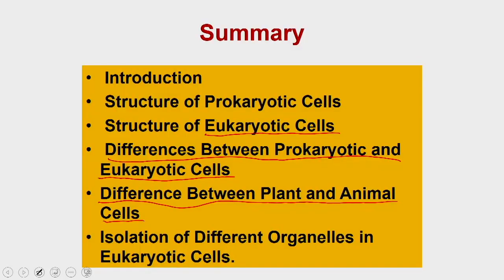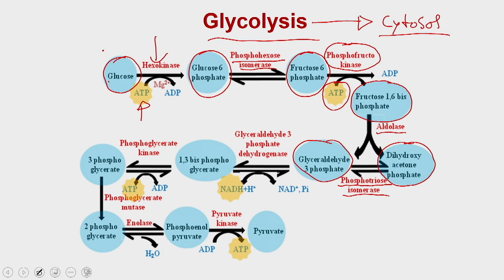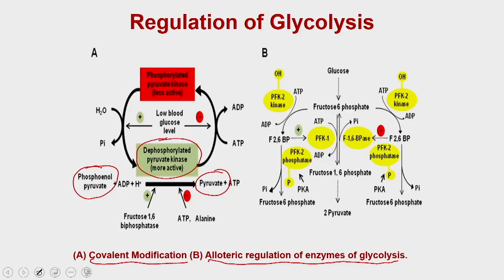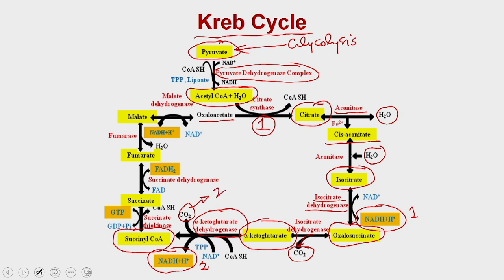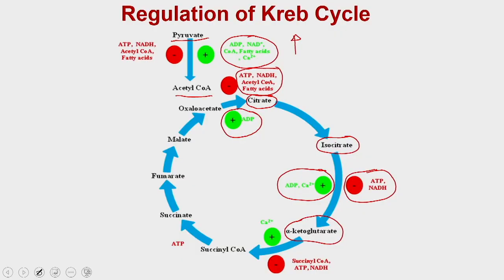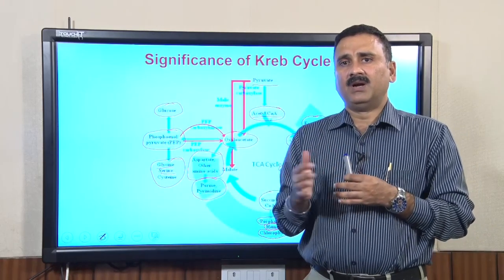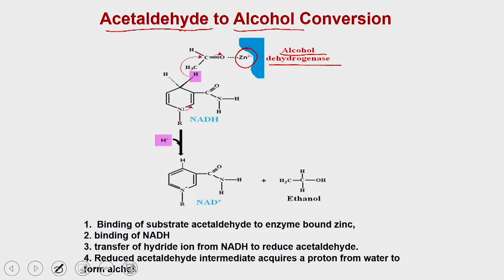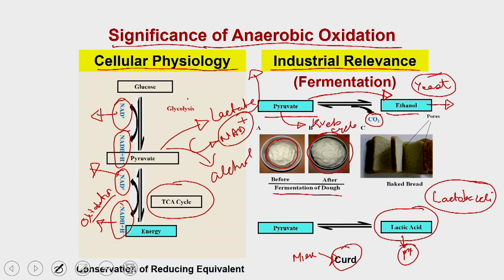Metabolic Reactions in Biological System